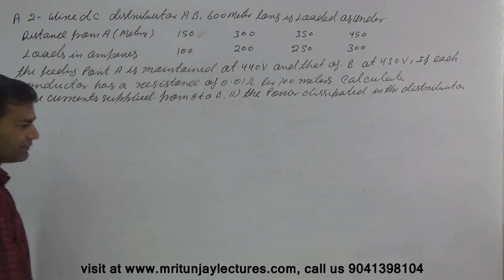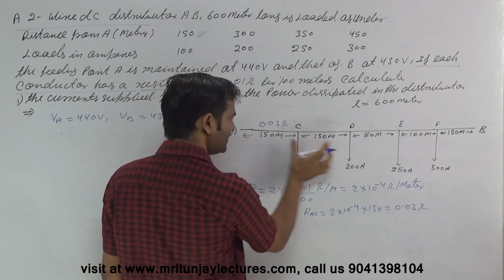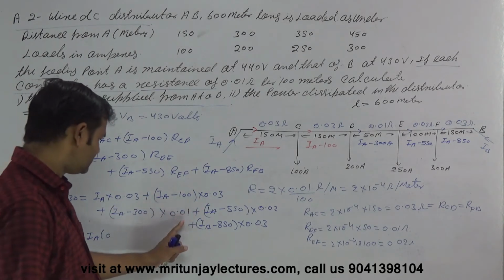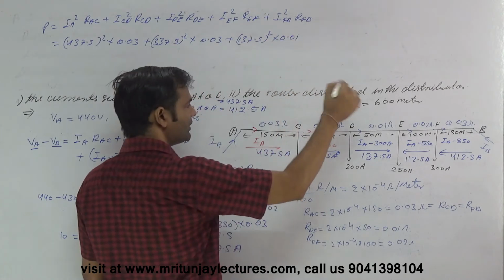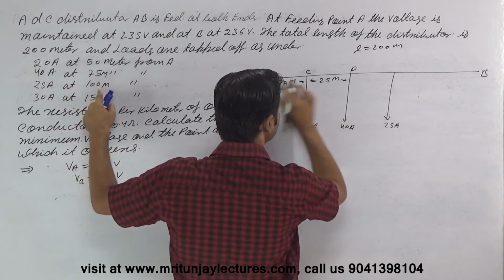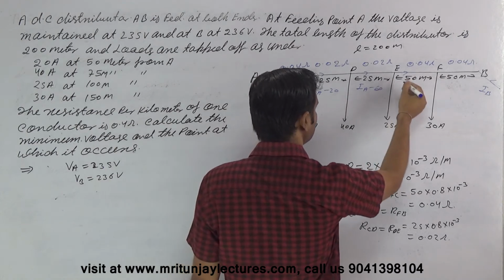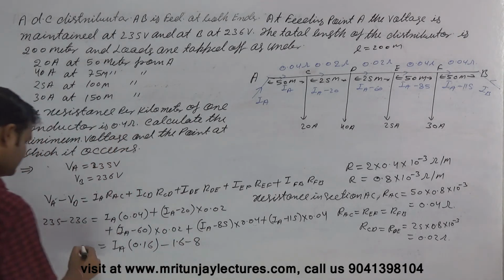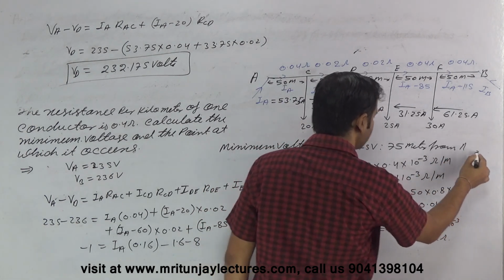13.5 Problem based on DC distributor fed at both ends | DC Distribution System | Stanford University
Question-1.A two-wire d.c. distributor AB, 600 metres long is loaded as under
Distance from A(metres):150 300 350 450
Loads in Amperes :             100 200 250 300
The feeding point A is maintained at 440 V and that of B at 430 V.  If each conductor has a resistance of 0·01 ohms per 100 metres, calculate :
(i) the currents supplied from A to B,(ii)the power dissipated in the distributor.
Question-2 A d.c. distributor AB is fed at both ends.  At feeding point A, the voltage is maintained at 235 V and at B at 236 V.  The total length of the distributor is 200 metres and loads are tapped off as under :
20 A at 50 m from A
40 A at 75 m from A
25 A at 100 m from A
30 A at 150 m from A
The resistance per kilometre of one conductor is 0·4 ohms.Calculate the minimum voltage and the point at which it occurs.